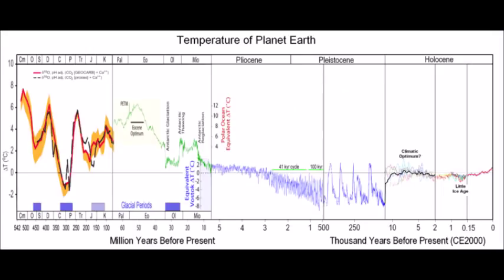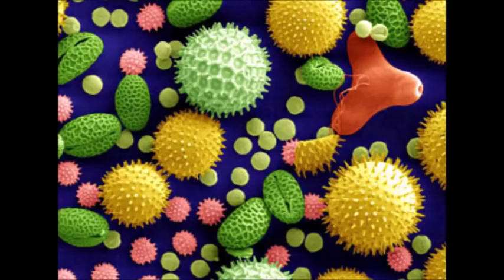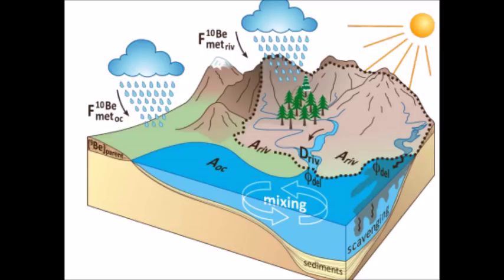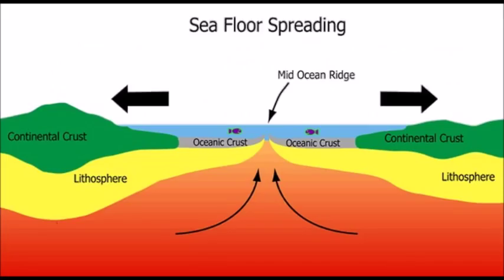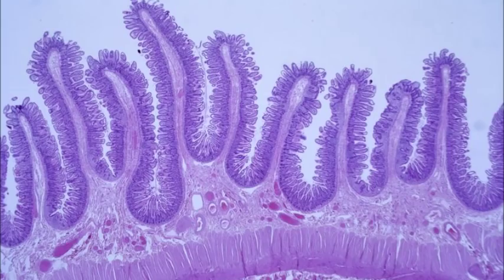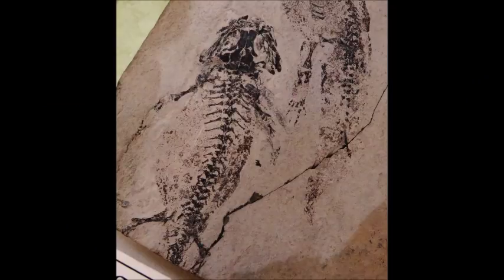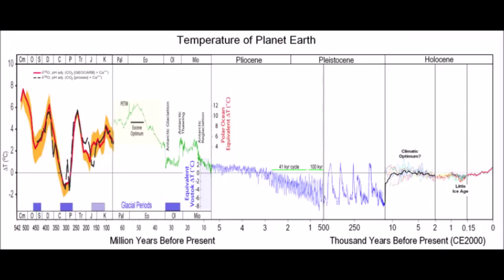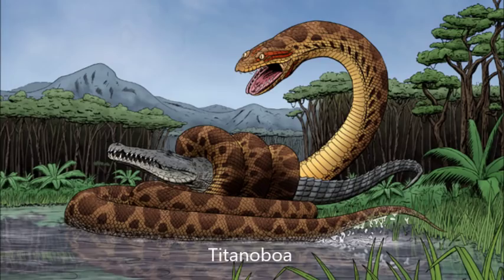Paleoclimatology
An explanation of paleoclimatology. All pictures are from Google.
“Lithium Isotope History of Cenozoic Seawater: Changes in Silicate Weathering and Reverse Weathering”
“Review: geological and experimental evidence for secular variation in seawater Mg/Ca (calcite-aragonite seas) and its effects on marine biological calcification”
“Dawn of the Dinosaurs: The Late Triassic in the American Southwest”
“Occurrence of the Controversial Plant Fossil Sanmiguelia cf. S. lewisi Brown in the Upper Triassic of Utah”
“New occurrences of the controversial Late Triassic plant fossil Sanmiguelia Brown and associated ichnofossils in the Chinle Formation of Arizona and Utah, USA”
“Palaeoecological and palaeoenvironmental influences revealed by long-bone palaeohistology: the example of the Permian branchiosaurid Apateon”